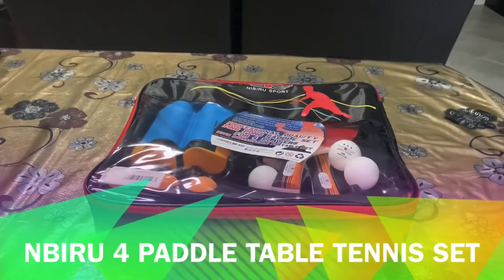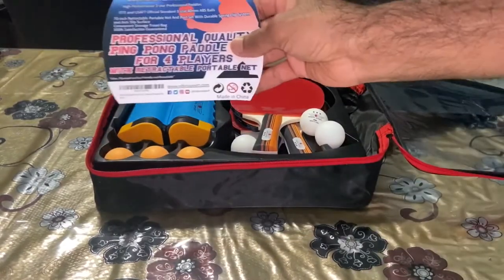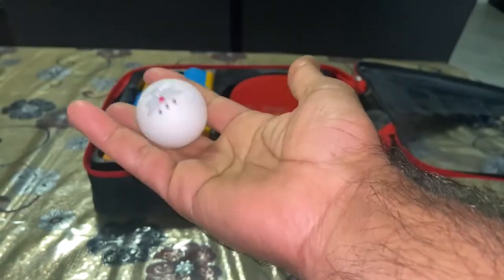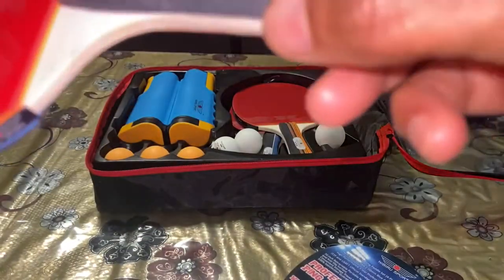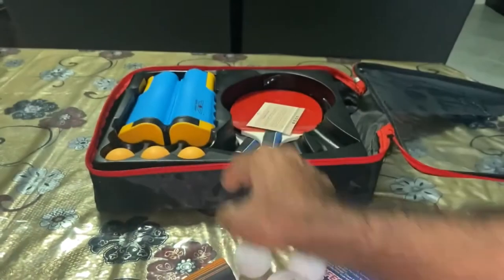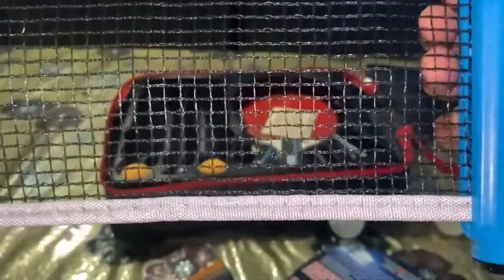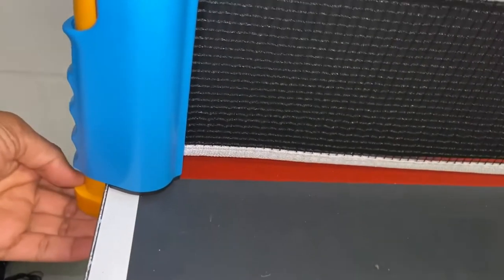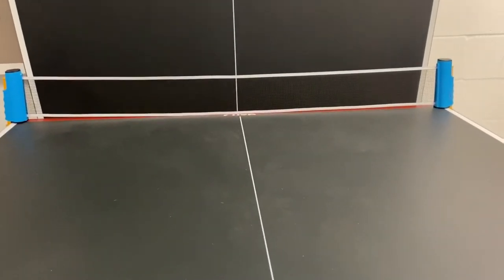NBIRU SPORT 4 PING PONG PADDLE TABLE TENNIS SET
Our Customer's happiness is our happiness too. We love
Only two days left to get amazing value premium tabletennis set